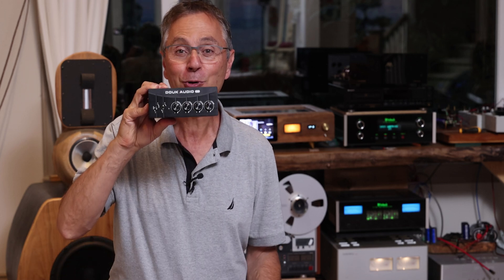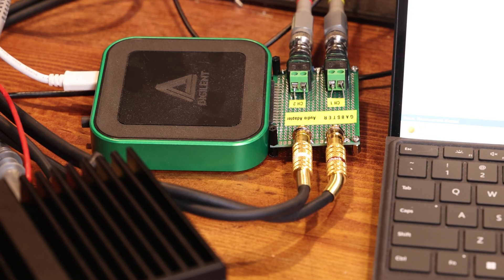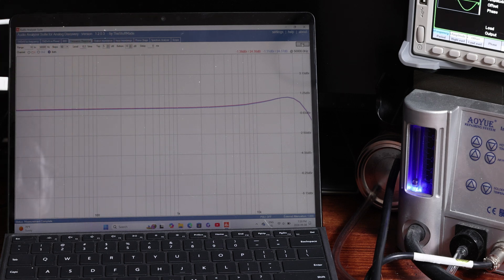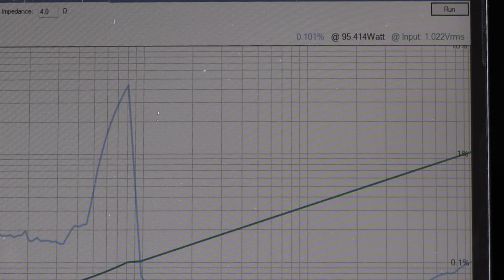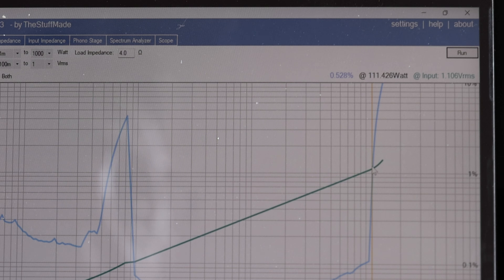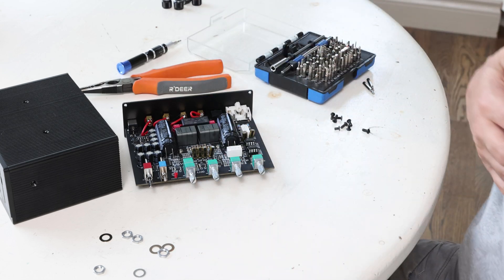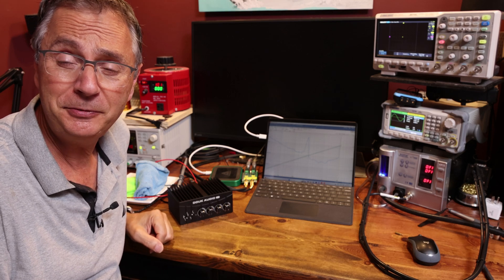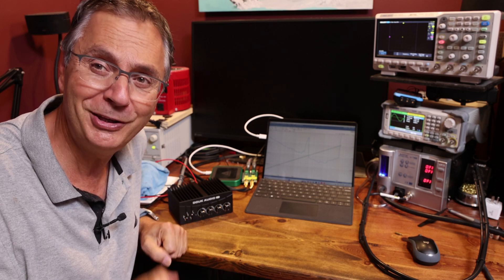Testing the Douk Audio A100 Amplifier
Douk Audio A100 amplifier how did it fair on my bench test

Please note it was tested in Stereo at 4 ohms so the Douk audio claimed power rating is 240W per Chanel not 300W